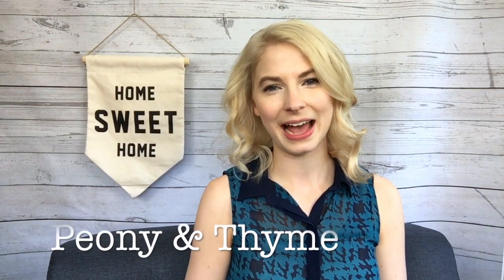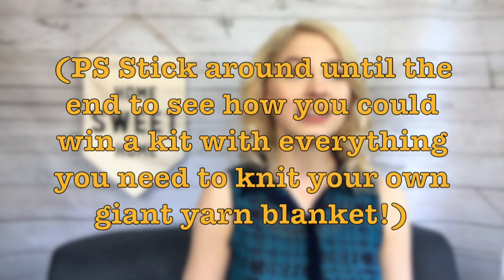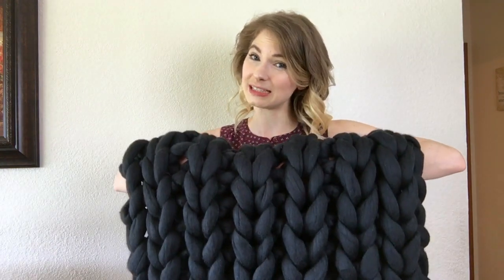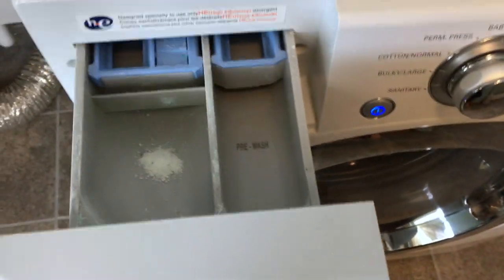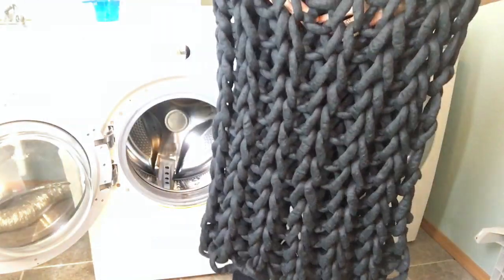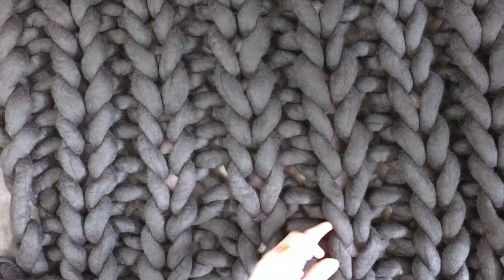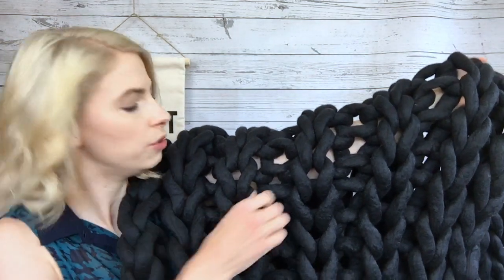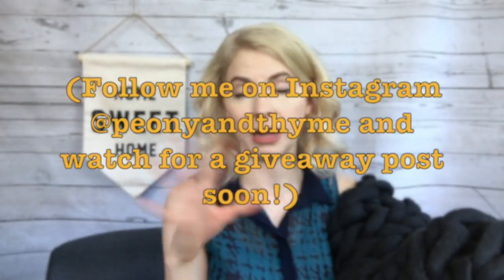How to Easily Felt Your Giant Yarn Blanket (even if it makes you panic)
Hi guys! So you've made your giant yarn blanket, and now you're wondering how to felt your giant yarn blanket. (Or maybe you just need a little more info to know if you really should felt it!) Let me walk you through the super easy felting process step-by-step. We'll also discuss the reasons why you might or might NOT want to felt and what you can expect your blanket to look like before and after the super easy felting process. This was such a fun video for me to make, and I hope it's helpful and fun for you to watch!
-Anja

I used six pounds of giant yarn in the color "graphite" for this project. Find my favorite giant yarn here:

If you want to make this whole blanket, here's what you'll need:
Tools required:
1) I used six pounds of Big Stitch Yarn in the color "graphite" (link to yarn ordering info above) to make a couch-sized throw. See the tutorial on knitting the throw here:

2) A felting kit.